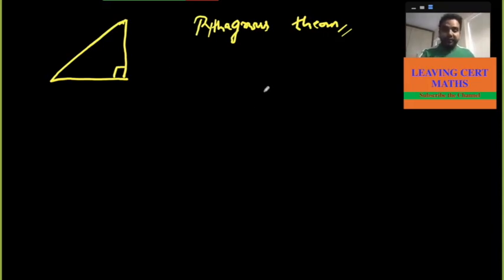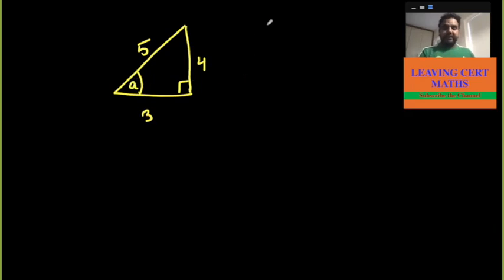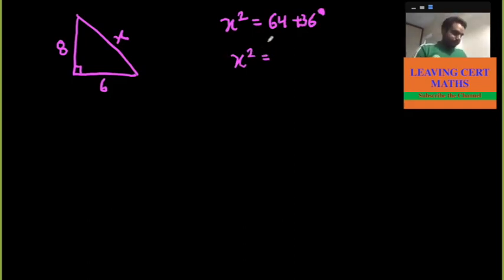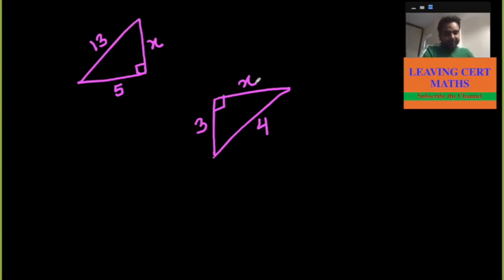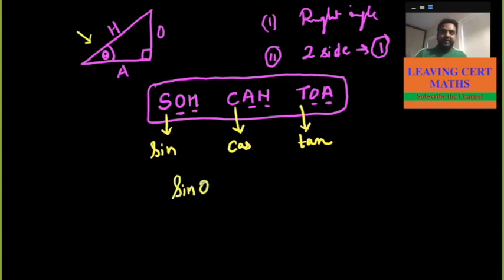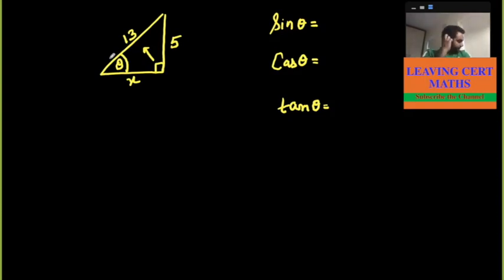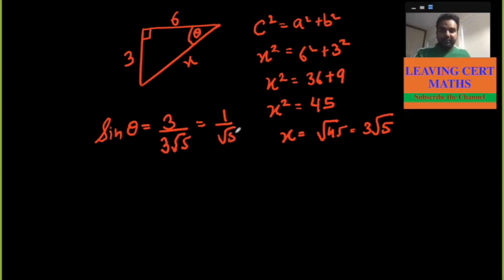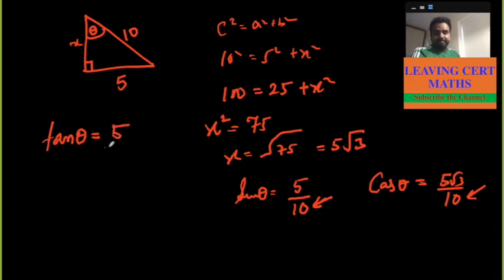Trigonometry Part-1| Pythagoras Theorem | SOH CAH TOA | Junior Cert Maths